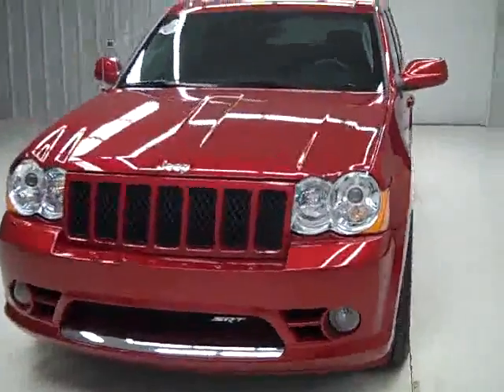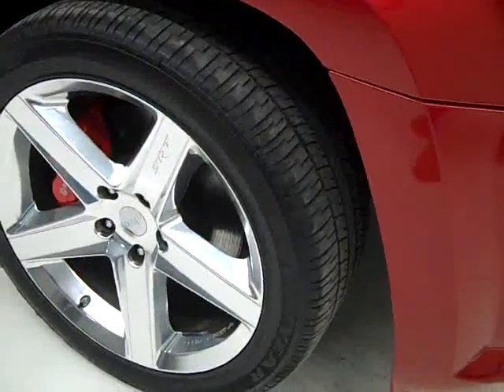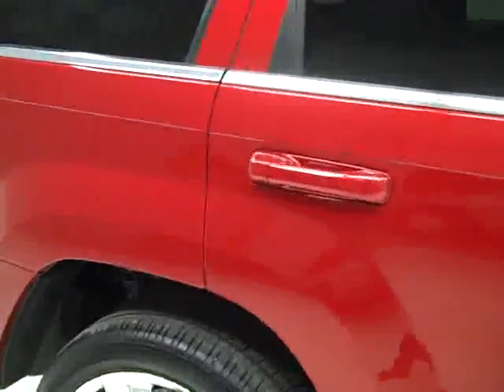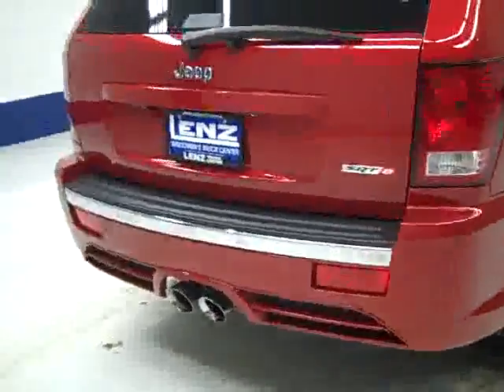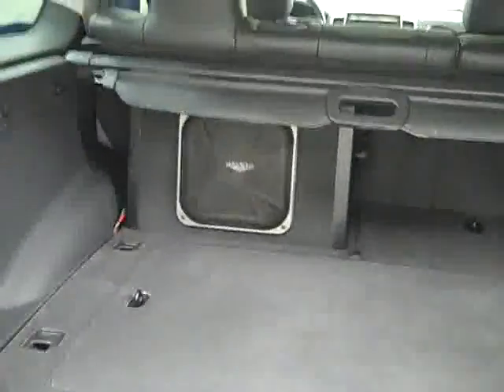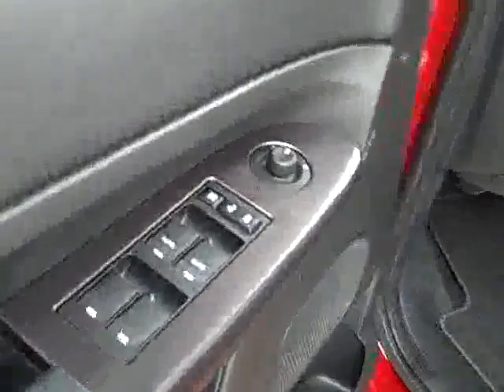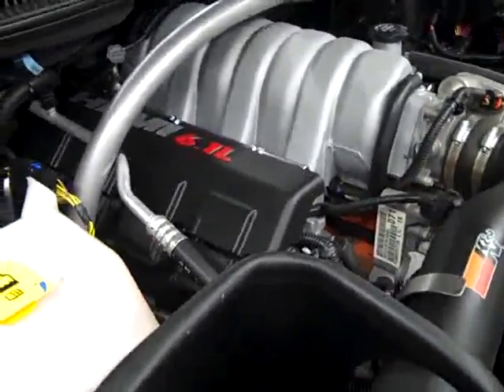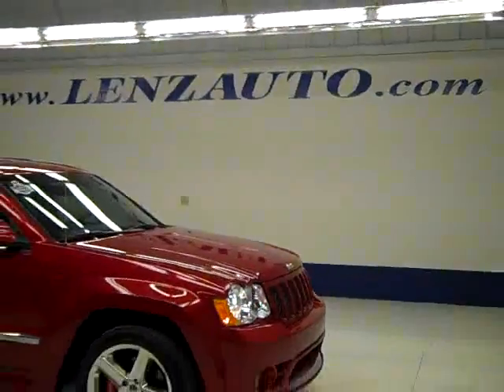2010 Jeep Grand Cherokee SRT-8-4WD-NAV-SUNROOF-2ND BENCH-1 O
2010 JEEP GRAND CHEROKEE Fond Du Lac, WI
Stock

536 S. Seymour St.

WATCH A FULL VIDEO OF THIS JEEP J1510! 1 OWNER! CLEAN CARFAX! 6.1 LITER V8 HEMI ENGINE, SRT8 PACKAGE SRT-8, FACTORY NAVIGATION SYSTEM WITH NAV DISC INCLUDED, REVERSE CAMERA, AUTOMATIC TRANSMISSION CENTER CONSOLE SHIFTER, 4WD 4X4 FOUR WHEEL DRIVE AWD, POWER SUNROOF MOONROOF, DUAL POWER HEATED SEATS, DARK GRAY BLACK SUEDE AND LEATHER SEATS BUCKETS, MEMORY DRIVERS SEAT, 2ND ROW BENCH SEATING, K&N AIR FILTER, FACTORY DUAL EXHAUST, STABILITY CONTROL, GOODYEAR EAGLER RS-A 235/40 R20 TIRES, 20 FACTORY SRT 8 RIMS, KEYLESS ENTRY WITH FACTORY REMOTE STAR,T CD PLAYER, AUXILIARY AND USB JACK, KICKER SUBWOOFER, BREMBO FOUR WHEEL DISC BRAKES, SRT8 INSTRUMENT CLUSTER, REAR MANUAL RAISE GATE AND GLASS, POWER PEDALS, REVERSE SENSORS, MULTI-FUNCTION STEERING WHEEL, DRIVER INFORMATION CENTER, HOMELINK SYSTEM WITH THREE PROGRAMMABLE LIGHTING,SECURITY,GARAGE BUTTONS, L.A.T.C.H. CHILD SAFETY SYSTEM, DUAL CLIMATE CONTROL, REAR WINDOW DEFROSTER, COMPASS/TEMPERATURE/MILEAGE DISPLAY, TINTED WINDOWS, FOG LIGHTS, FACTORY JEEP FLOORMATS, SIDE AIRBAGS CURTAIN AIR BAGS, CARBON FIBER DASH AND DOOR TRIM, AIR, CRUISE CONTROL, TILT, POWER LOCKS, POWER WINDOWS, FACTORY BUMPER TO BUMPER WARRANTY UNTIL 36,000 MILES! THIS JEEP IS ELIGIBLE FOR A 100,000 MILE EXTENDED PARTS AND SERVICE AGREEMENT! 1 OWNER! CLEAN CARFAX! NON SMOKER! VERY VERY CLEAN INSIDE AND OUT! THIS IS THE SHARPEST 2010 JEEP GRAND CHEROKEE SRT EIGHT YOU WILL FIND ANYWHERE! THIS ONE IS LIKE NEW ALL THE AWAY AROUND! YOU WON'T BE DISAPPOINTED IN THIS ONE! MAKE YOUR MOVE BEFORE THIS HARD TO FIND SUV IS GONE! 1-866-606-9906. VIEW OUR COMPLETE INVENTORY OF OVER 350 TRUCKS AND SUV'S . ***If you are looking for financing Lenz Truck Center can help!  We have on the spot financing! Bad Credit or Good we will work with your 17 banks to get you approved and for a great rate! If you live far away or close to us we make it our promise to make sure you are a happy customer before, during, and after the sale! Lenz Truck Center has been in business and family owned for 20 years! With a new generation taking over we plan on making this the place you and your children buy their next vehicle! Lenz Truck Center is the country's fastest growing dealership!  Lenz Truck Center has grown from about a 40 vehicle inventory in 1999 to over 400 today!  Our selection is unmatched in the industry with more high quality used diesel trucks than anyone in the Midwest. All here in Fond du Lac, Wi!  All of our vehicles are Lenz Certified and ready to be delivered!  All prices are plus any applicable state taxes and service fees.  We will do our best to keep all information current and accurate, however the dealership should be contacted for final pricing and availability.